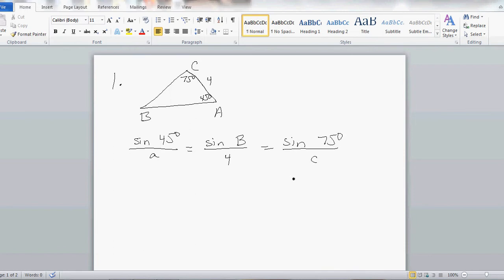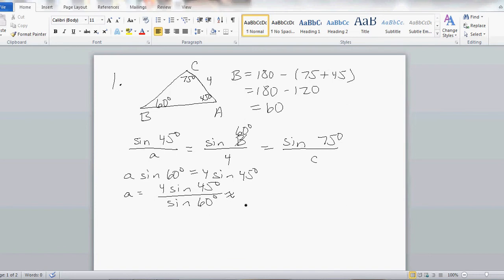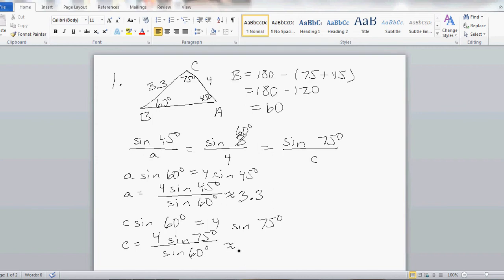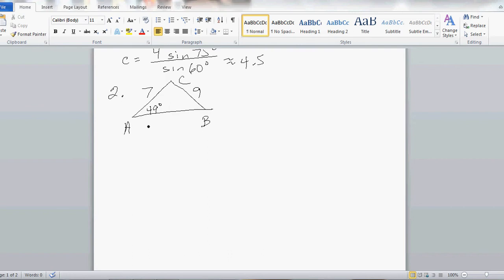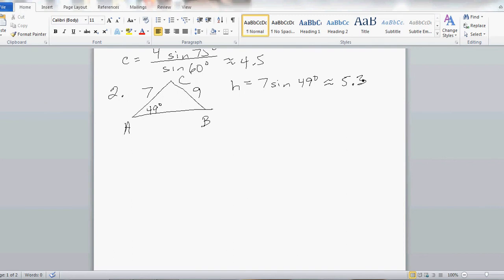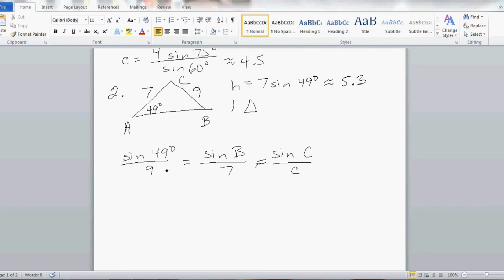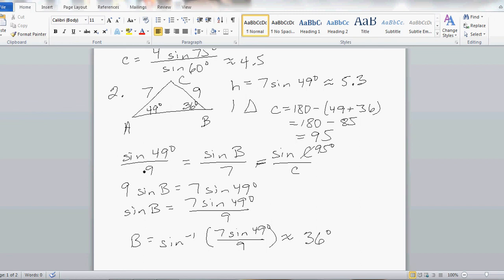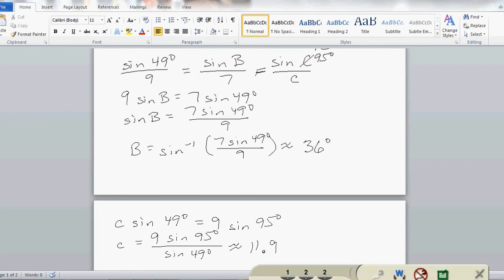Section 4.2, Part 1